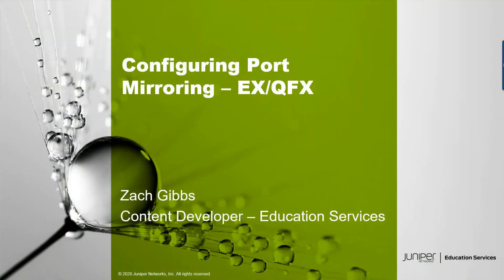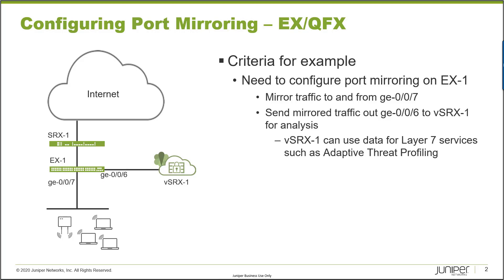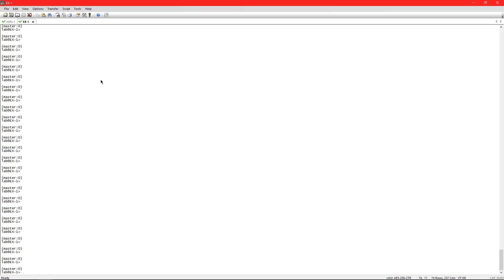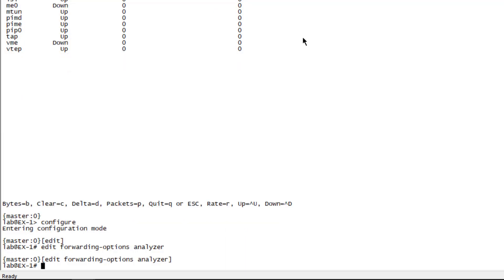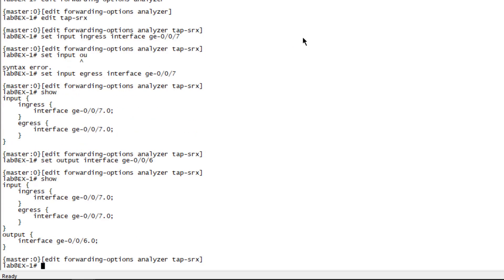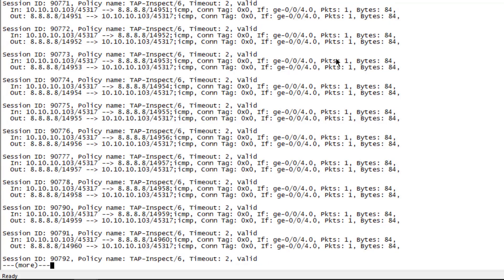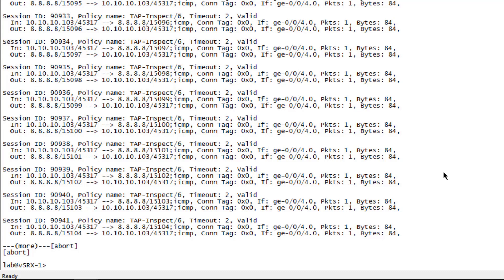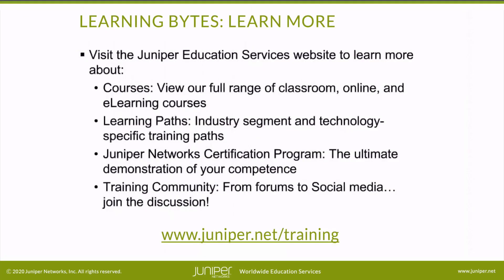Configuring Port Mirroring: EX Series and QFX Series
The Configuring Port Mirroring – Juniper EX Series and QFX Series Learning Byte covers how to configure port mirroring for an EX Series and QFX Series devices using Junos ELS software . This Learning Byte is most appropriate for users who are new to working with EX and QFX Series devices that are using Junos ELS software.

• Relevant to OS Releases: Junos 20.2R2 or later

• Relevant to Juniper Platforms: EX Series, QFX Series